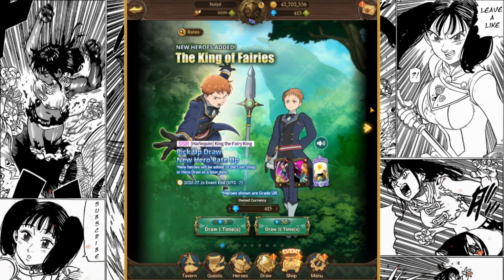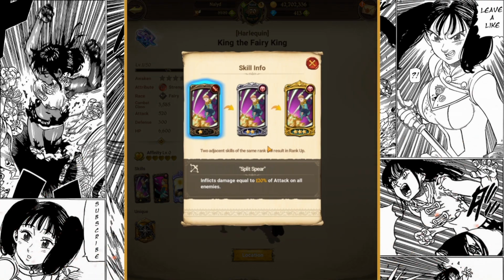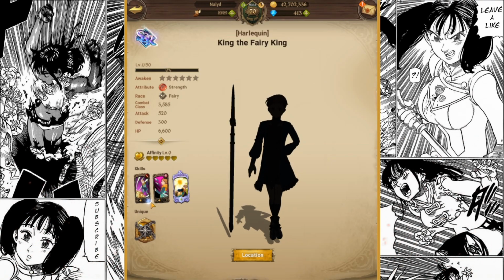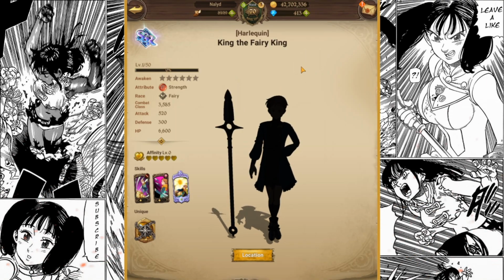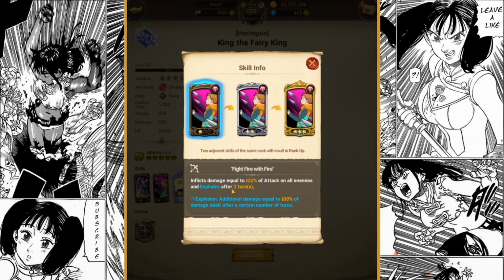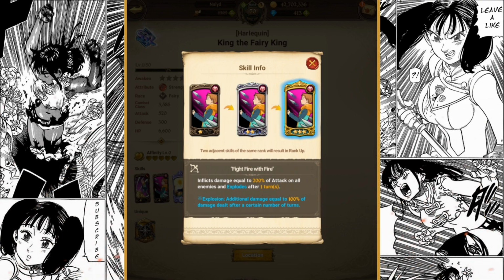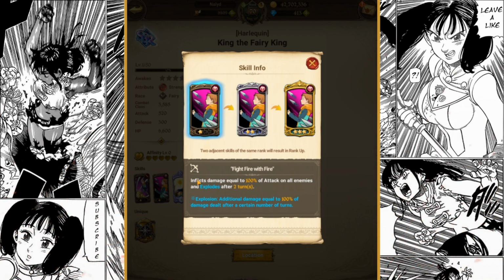Should You Summon for Red King? | 7DS Grand Cross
Welcome to another Pull or Pass video, where we go over a unit and try to determine if you should spend those hard earned diamonds on them. This week, Red Skinny King.